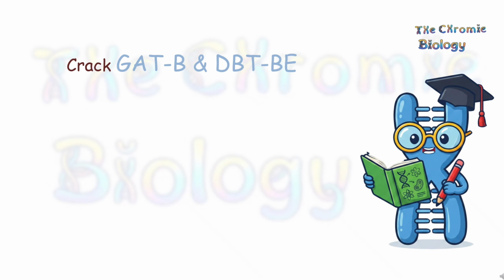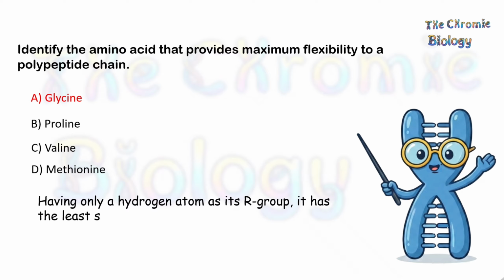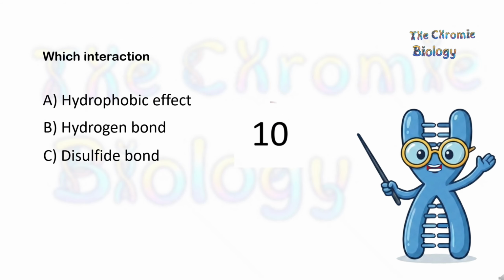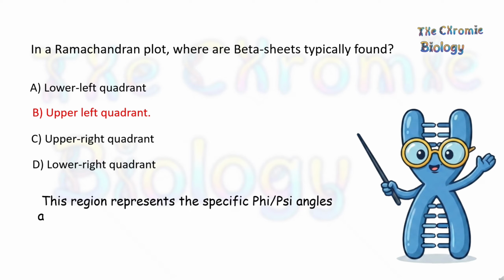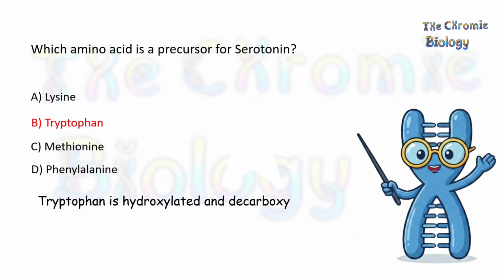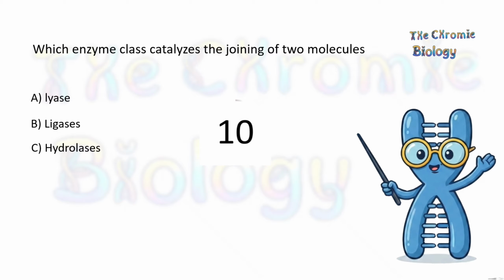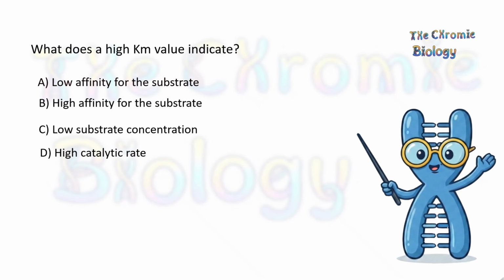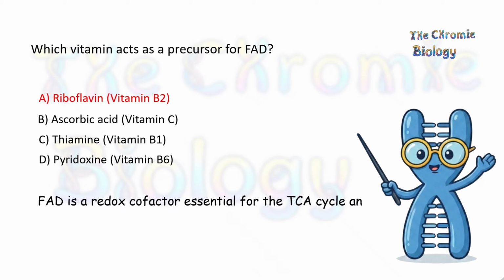Biochemistry MCQs 🧬🧫| GAT-B| DBT-BET| CSIR NET | GATE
Preparing for GAT-B, DBT BET, CSIR NET Life Science, or GATE Biotechnology?

In this video, we solve HIGH-YIELD Biochemistry MCQs that are most expected in upcoming exams.

Topics covered:
- Enzymes and kinetics
- Metabolism (Glycolysis, TCA, ETC)
- Amino acids and proteins
- Biomolecules basics
- Important conceptual MCQs + PYQ patterns

This session is perfect for:
✔ GAT-B aspirants
✔ DBT BET preparation
✔ CSIR NET Life Science students
✔ GATE BT students

Pause the video and try each question before checking the answer.